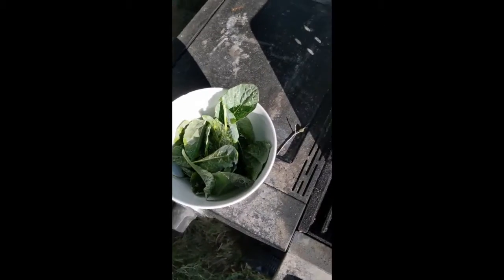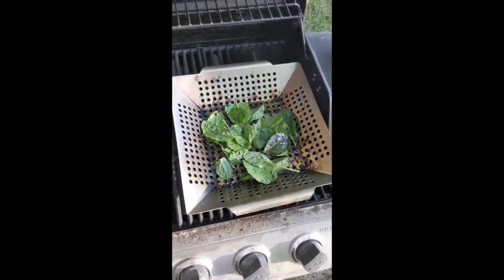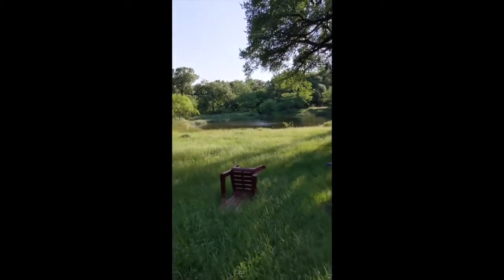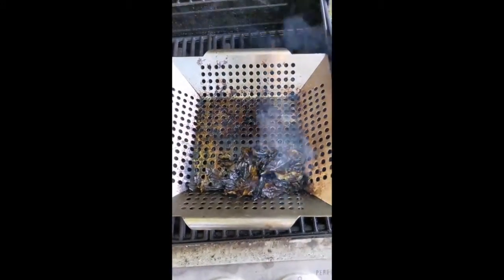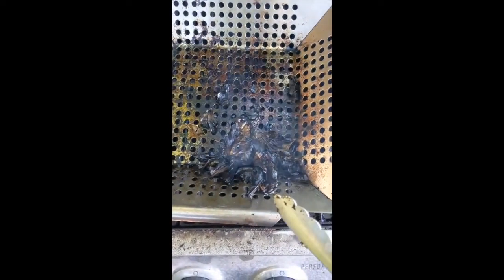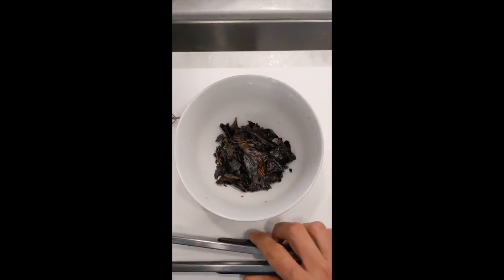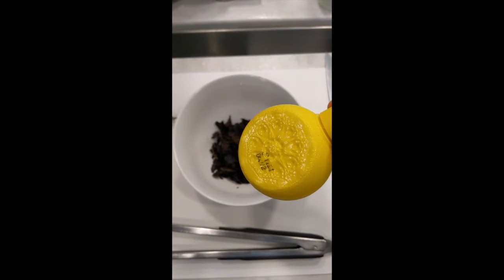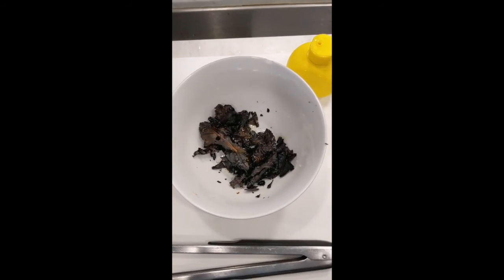How to Cook Kale - Our FIRST Homegrown & Harvested Veggie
First harvest on the farmstead and how we like to prepare it!